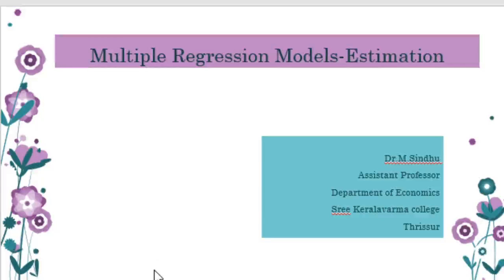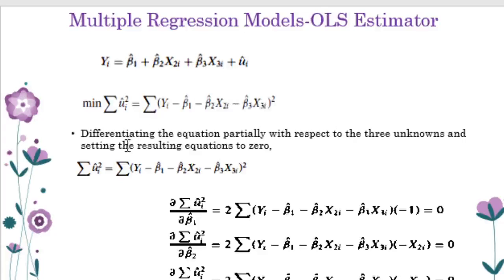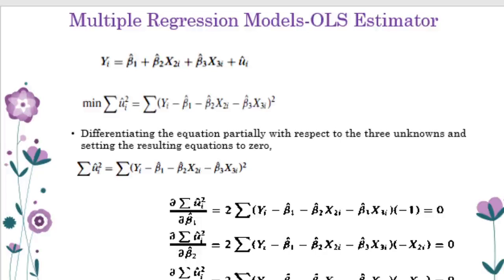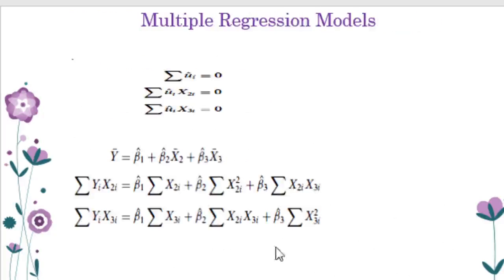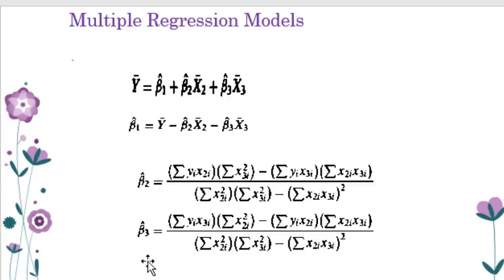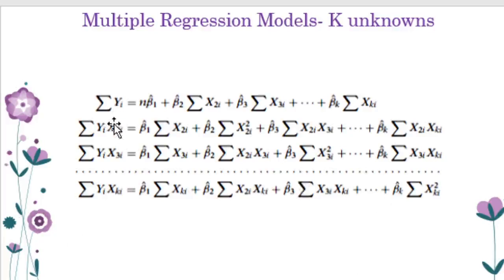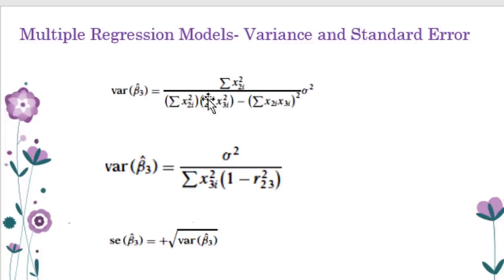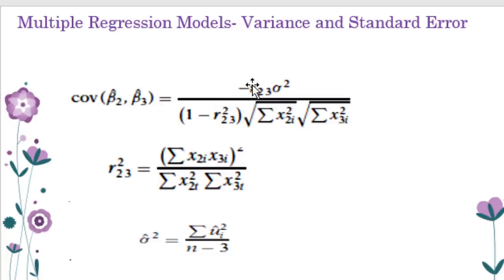Multiple regression Estimation